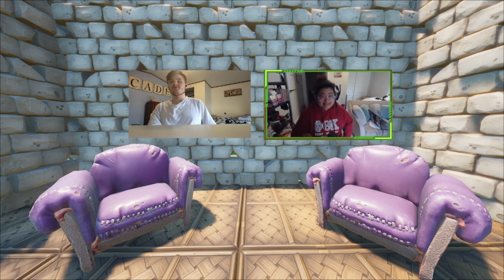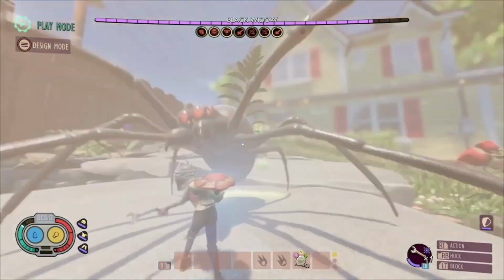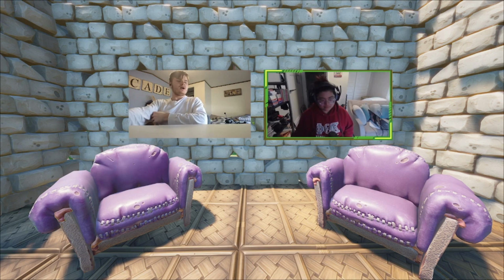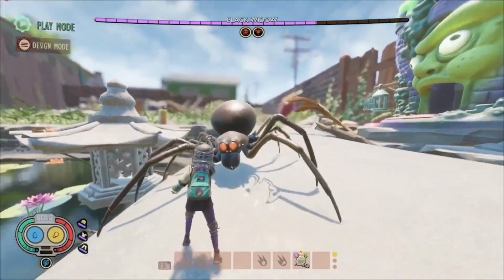Grounded Talk Ep. 2 Community Builds!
In this Episode of Grounded talk, me and AstroNerdGames showcase six of your Builds and discuss how effective in combat they were, How fun they were to use, and how practical they were to use!

Grounded is made by Obsidian Entertainment and published by Xbox Game Studios. This Grounded video was made by me for all to enjoy!